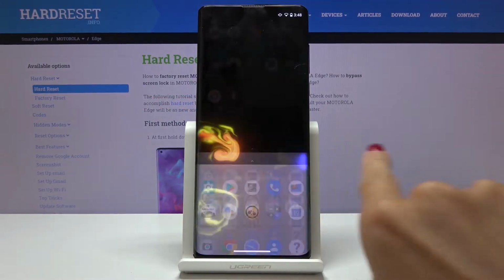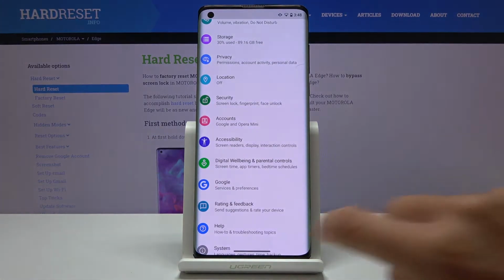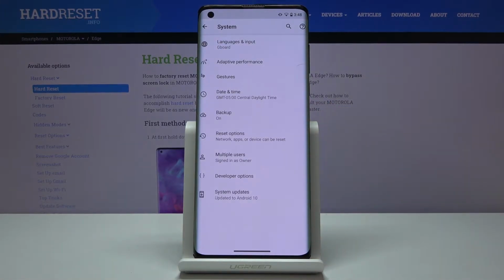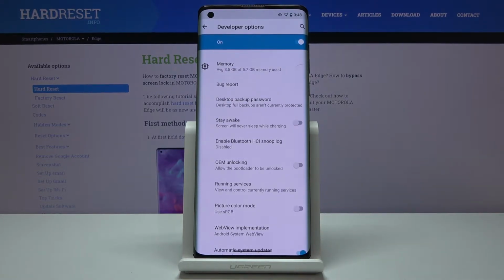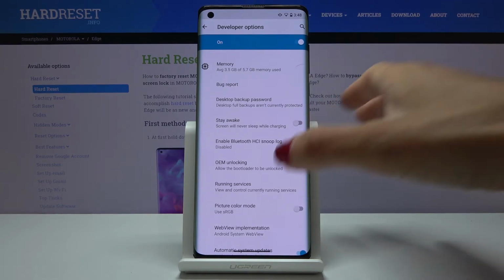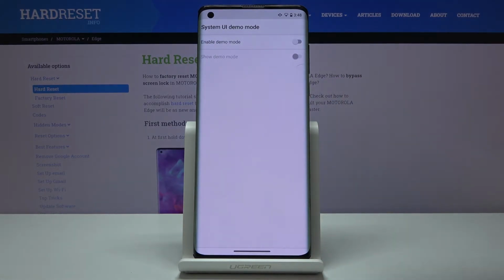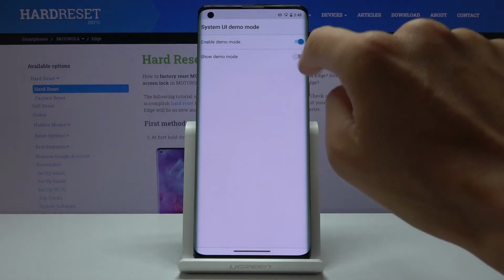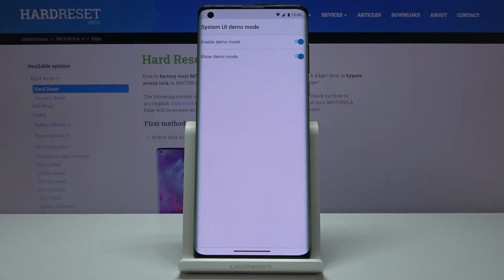How to Access Demo Mode of Motorola Edge in – Kiosk Mode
Locate Demo Mode of Motorola Edge by following all steps presented in this video! We'll guide you throughout the process of accessing the hidden menu, in which you'll be able to use Dame Mode.

How to Enable Demo Mode on MOTOROLA EDGE? How to Open Demo Mode on MOTOROLA EDGE? How will MOTOROLA EDGE work in demo mode?